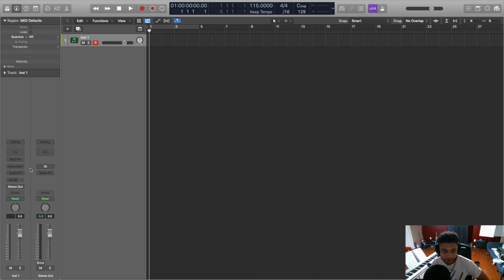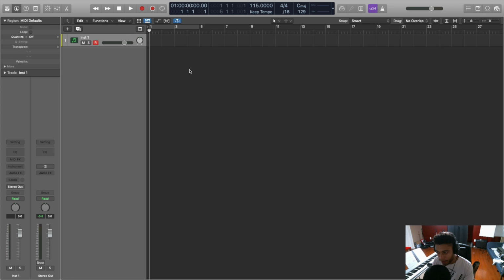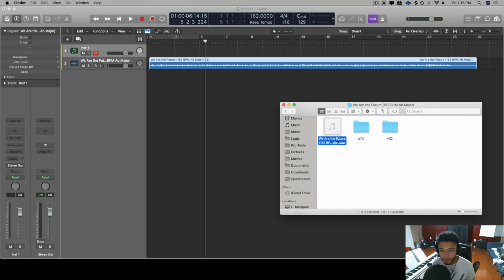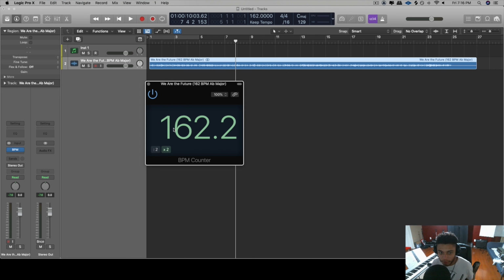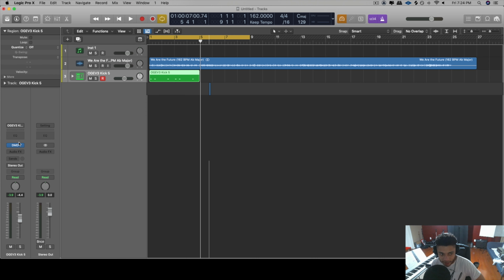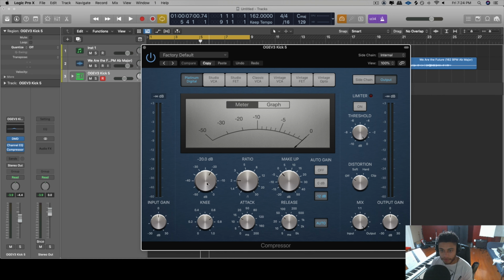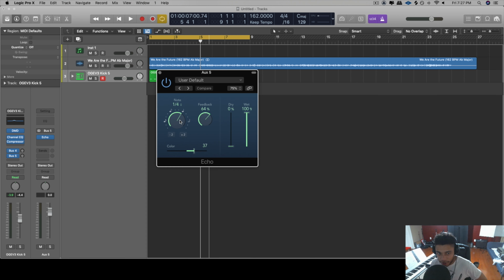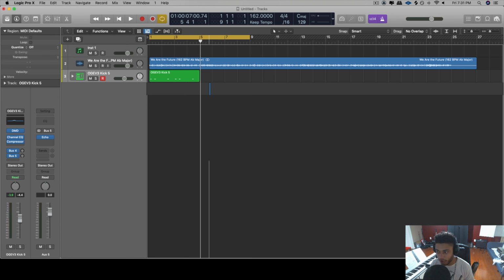How To Make Beats For Beginners 2023 (Logic Pro X Tutorial)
Maybe you just started making beats. Maybe you've been making beats for a few months and you need some tips. Maybe you've been making beats for years and you need a refresher on the basics. Here are some beginner tips on how to make beats.

♦️Pro Tools

♦️Universal Audio Apollo Twin mkii Quad

♦️Focusrite Scarlett

♦️Yamaha HS5

♦️DT 770 Pro Headphones

♦️Maschine Mk3

♦️Native Instruments Komplete

♦️Rode NT1

♦️Neuman TLM 102

♦️M Audio Keystation 88

♦️Panasonic GH4

♦️Panasonic Lumix G Vario Lens, 12-60 mm

♦️Azden SMX-30

♦️Neewer 700W Softbox with E27 Socket Light Lighting Kit